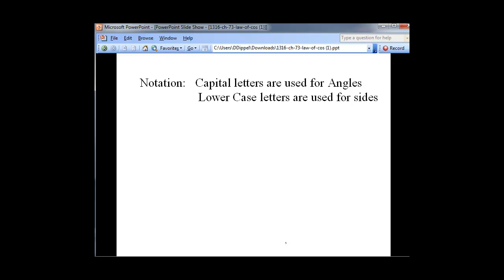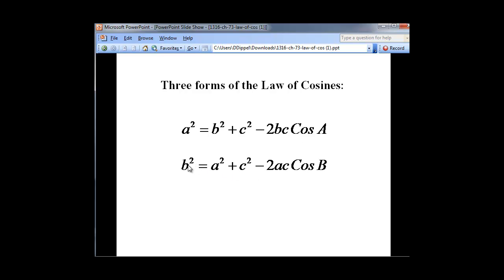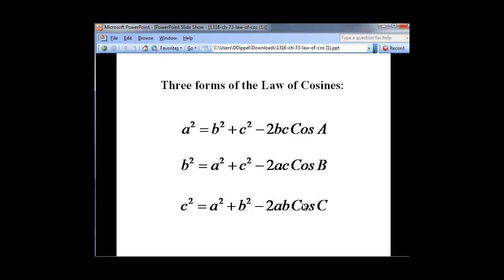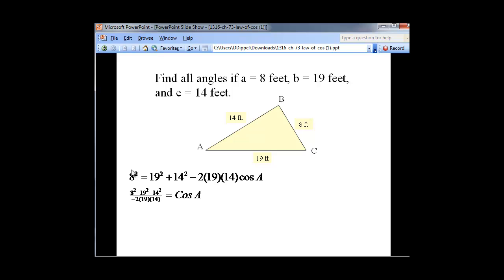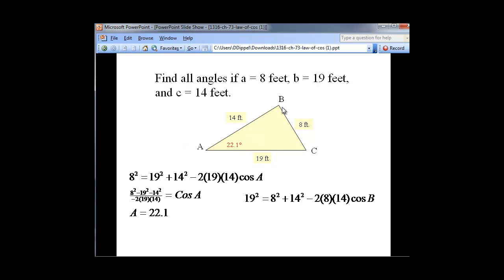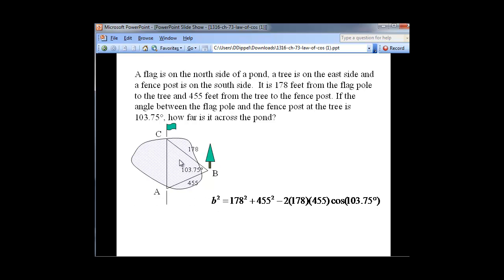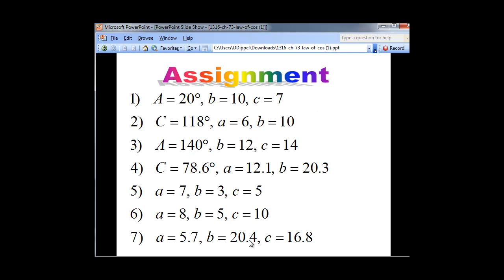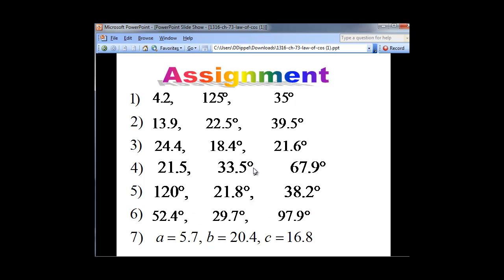1316 Ch 7 Section 3 Law of Cosines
Using the Law of Cosines